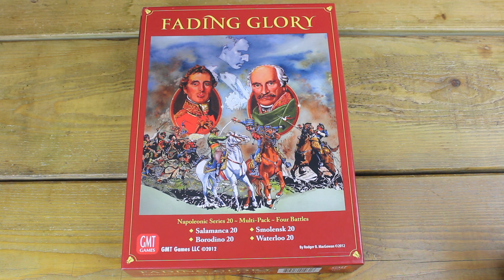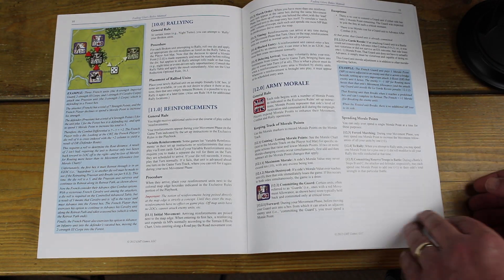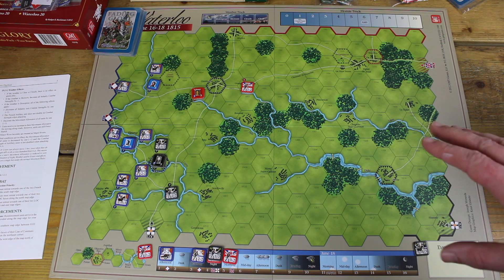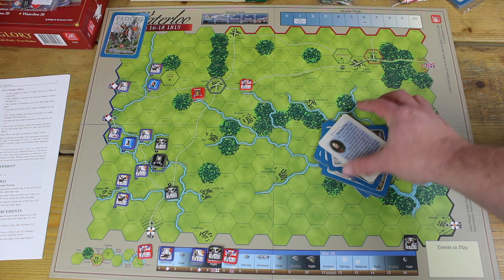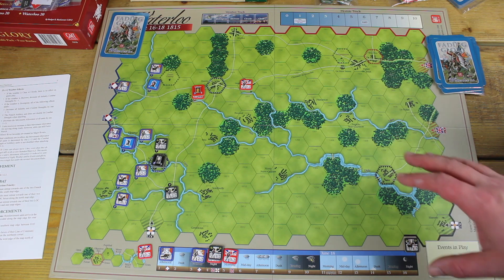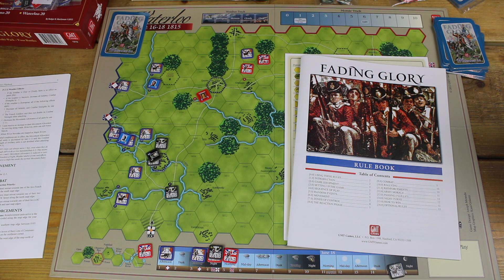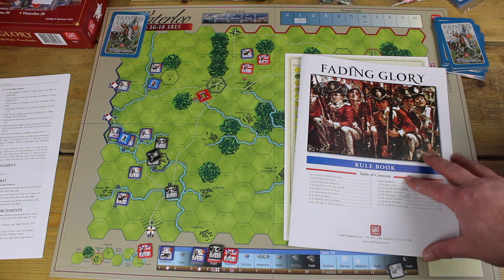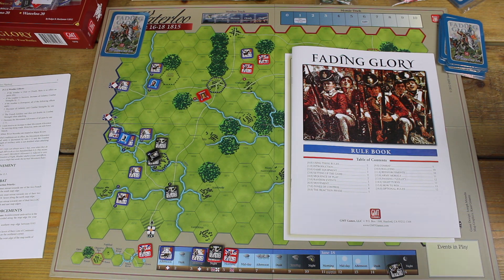Fading Glory Review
My review of this Napoleonic wargame from GMT Games